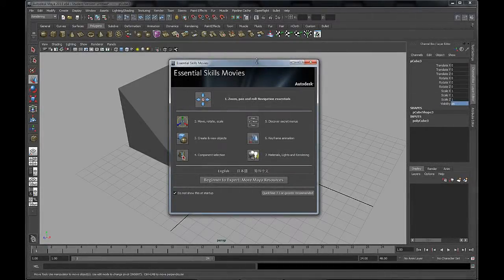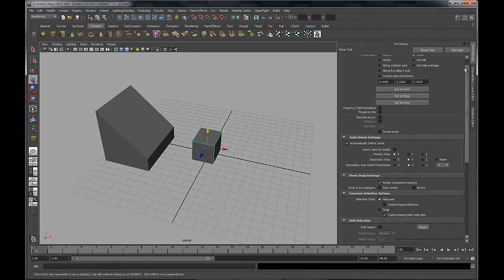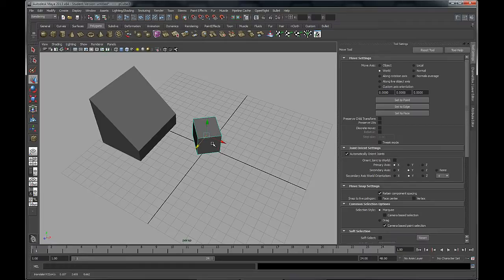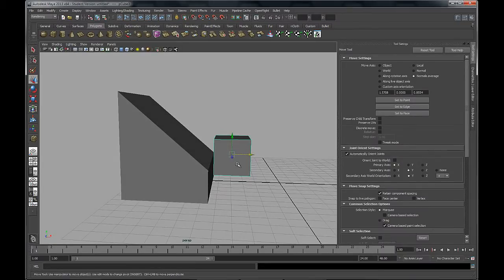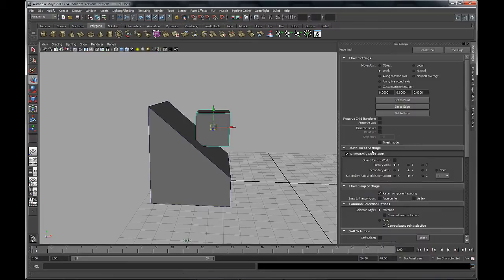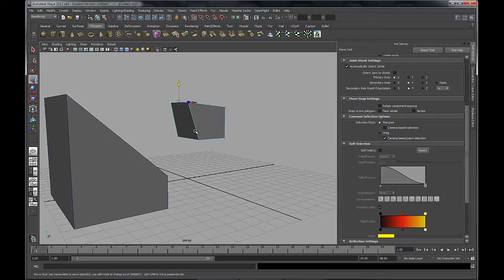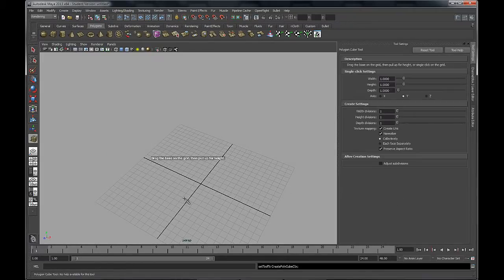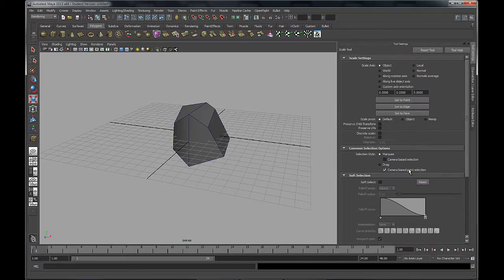Intro to Maya Fundamentals - Episode 03 Additional Move, Rotate and Scale settings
In this video we take a look at additional settings for Maya 2013's move, rotate and scale tools.

Options covered include; axis modes, align to edge and polygon settings, discrete option for adding snapping to tool functionality, retain component spacing, soft selection and tool reflection settings for mirroring component adjustment from one side of an object to the other.

Please note that most (if not all) of the information in this video can also be used in previous versions of Maya.